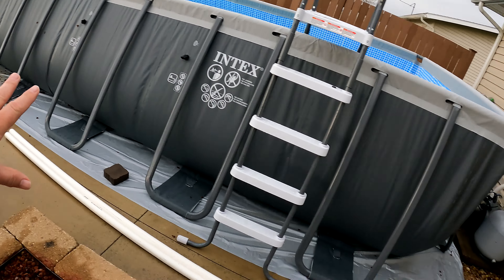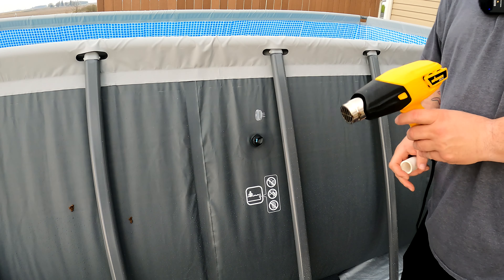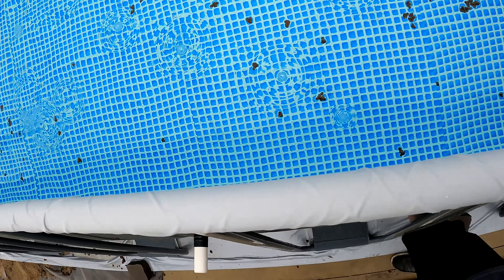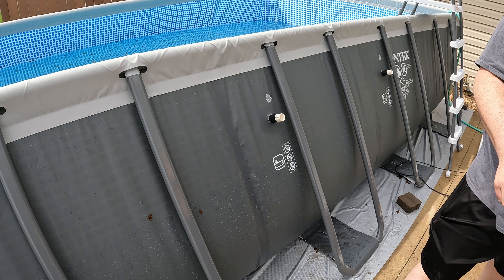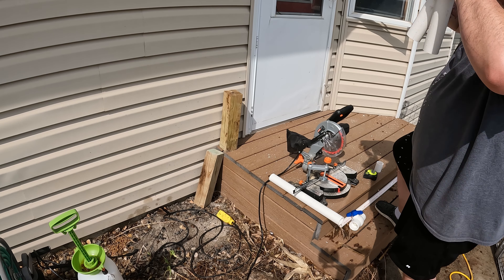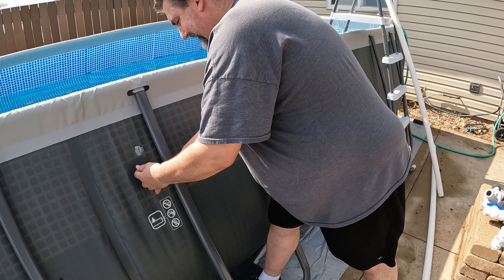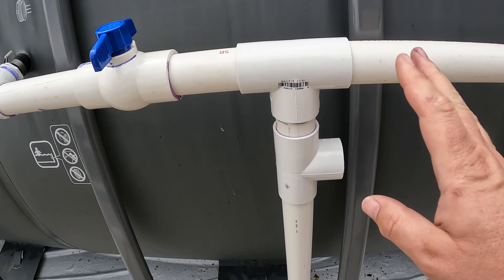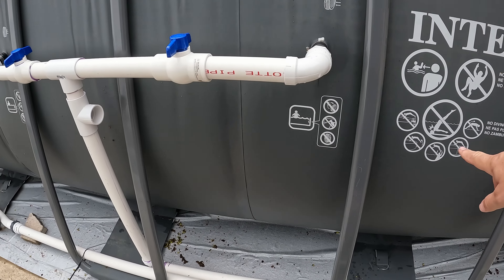Swimming Pool Plumbing - adding PVC to filter system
In this video, we add PVC pipe and fittings to our 24'x12'x52" Intex above ground pool to connect to the salt water and sand filter system

Parts and Tools Used in video:
24’x12’x52” Intex Pool Kit
Saltwater Pump/Filter System

Heat Gun
10” Compound Miter saw
Tape Measure
PVC Primer/Glue
Intex 1.5” hose 16” long
Intex 1.5” hose 59” long
Teflon Tape
Pop Up Drain Gasket
12” Pipe Wrench
Patio Accessories
Landscaping Weed Barrier
Klipsch Outdoor Speakers

PVC Pipe: 1.5” – we used approx. 30’
1” PVC pipe – approx. 1’ for the small connecters on the pool
PVC 1.5” 90* Elbows
1.5” to 2” threaded connectors
1.5” PVC T connector

Recording Equipment:
Recorded on GoPro Hero 10
Microphone Rhode Wireless Go II
GoPro Media Mod